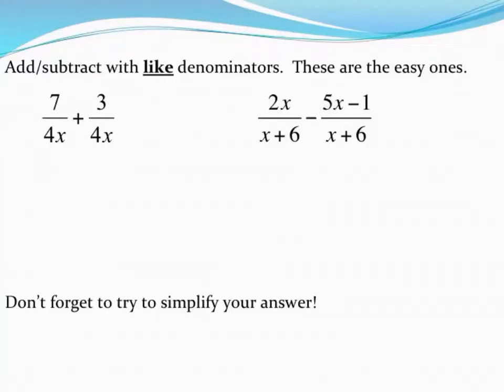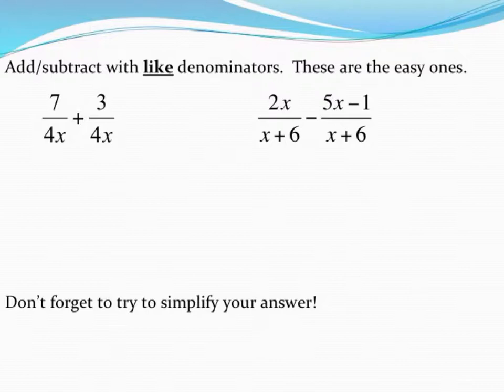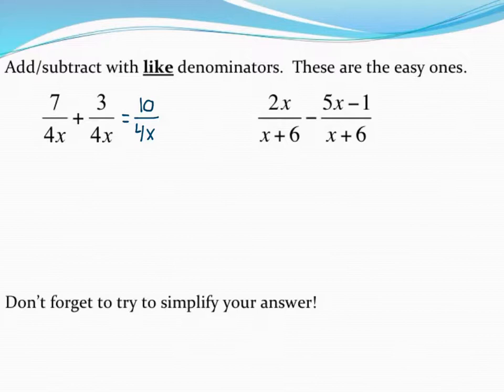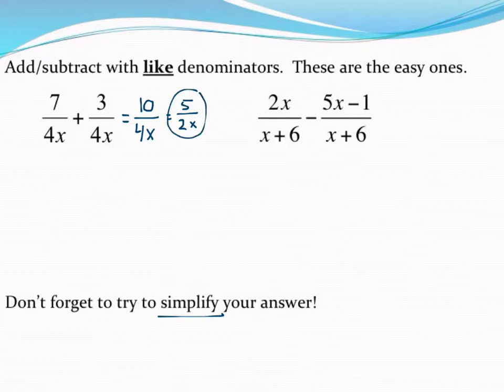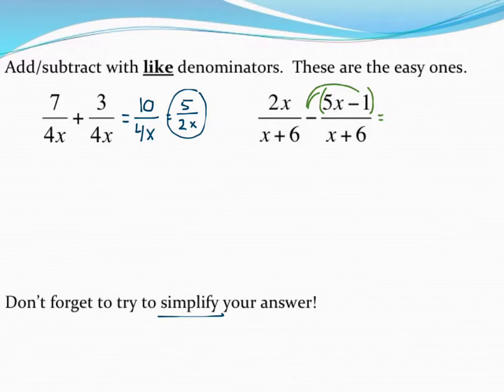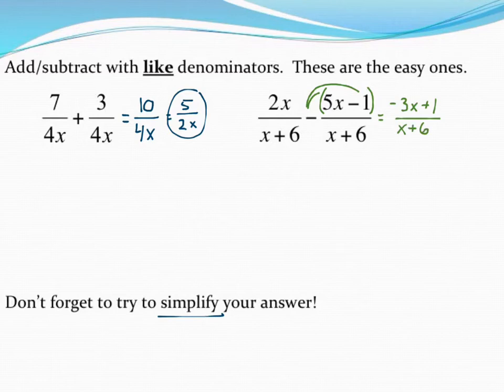Adding and subtracting algebraic fractions with like denominators